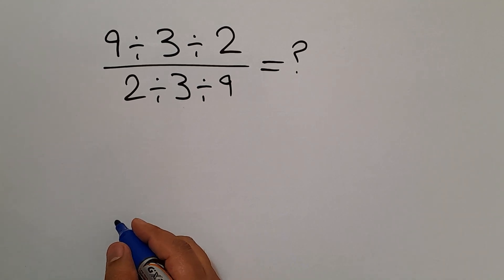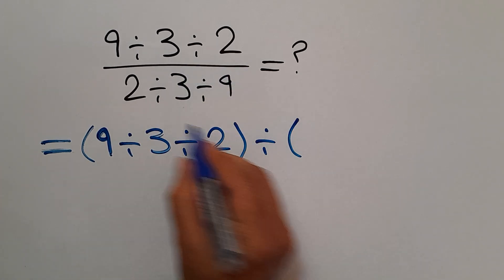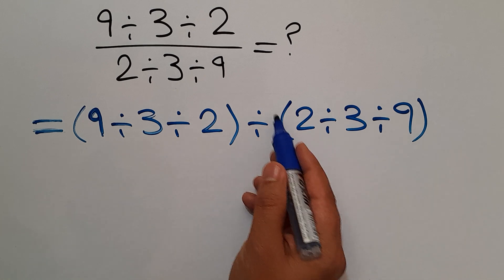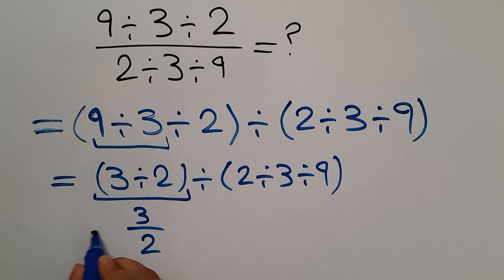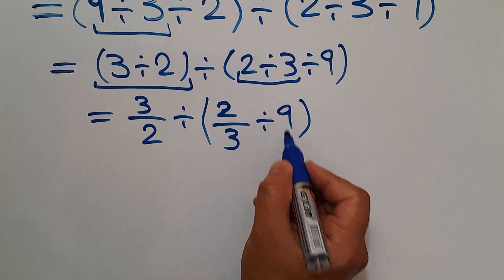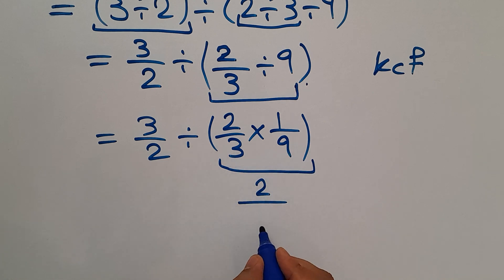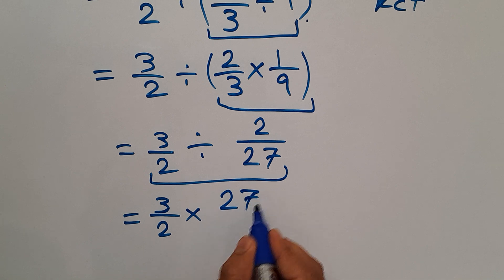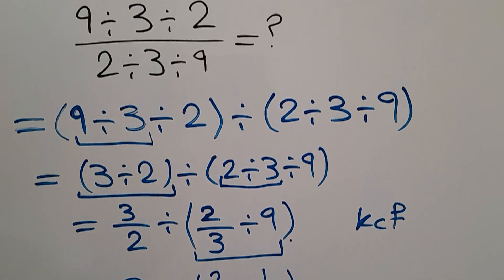This Math Problem Tricks Everyone!